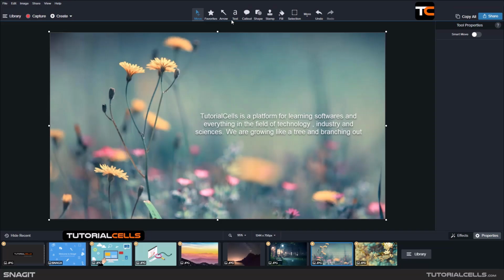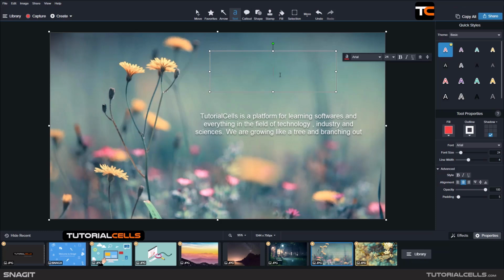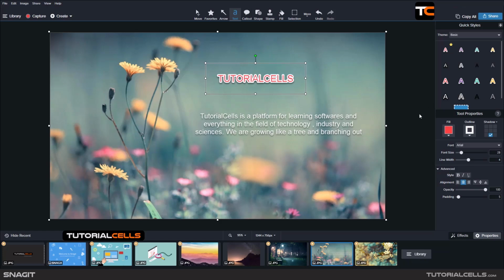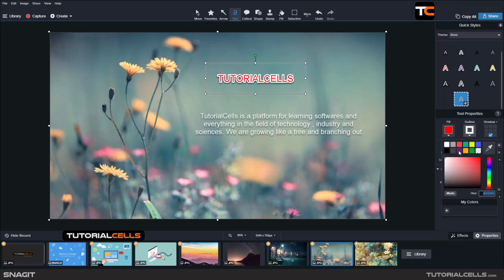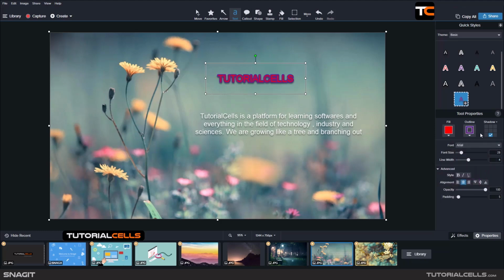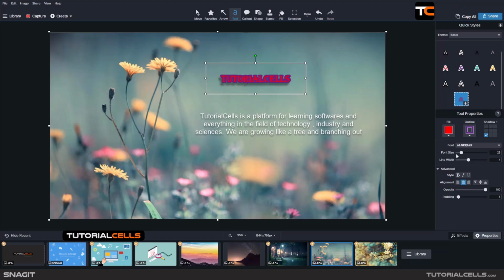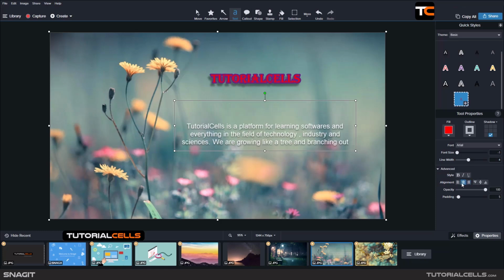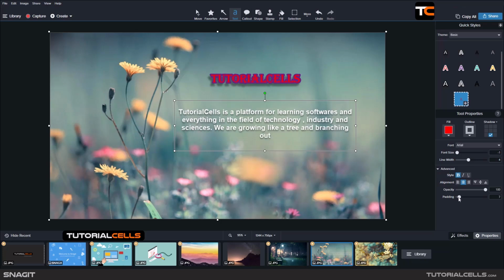0017. text tool in snagit